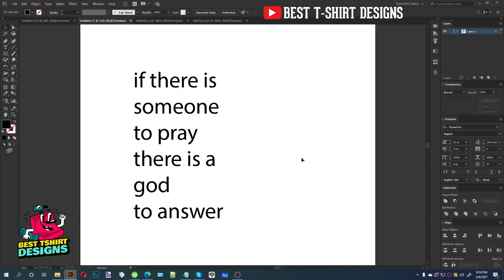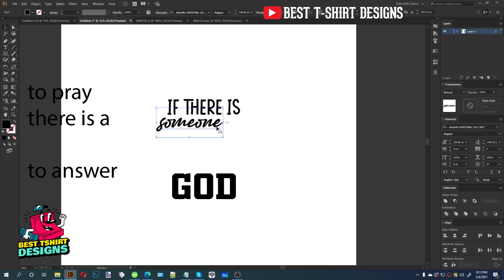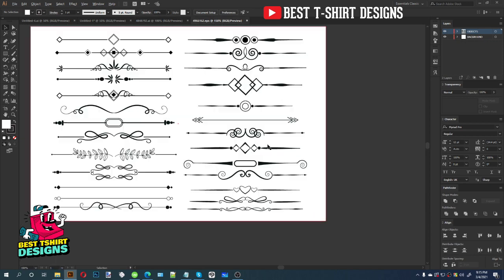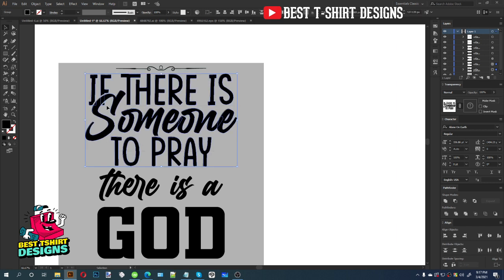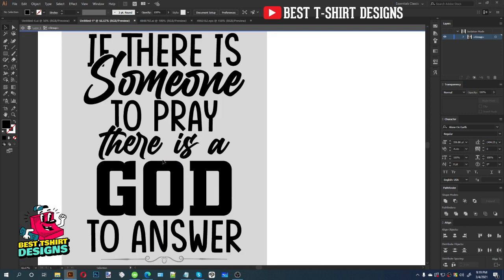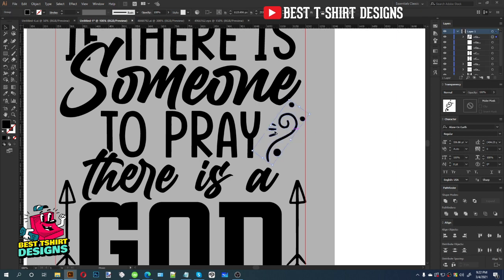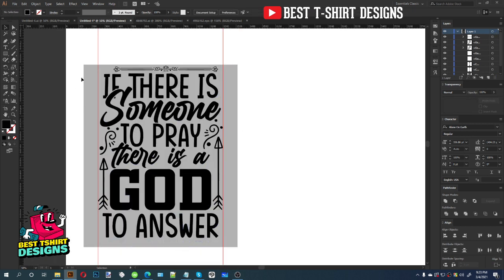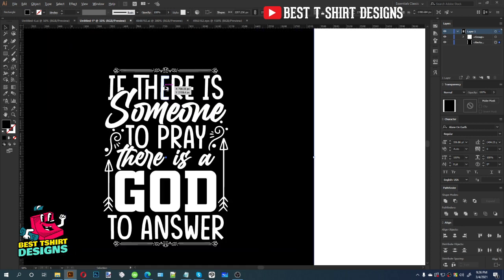Typography T-Shirt Design | Typography T-Shirt Design Tutorial | T-Shirt Design In Illustrator